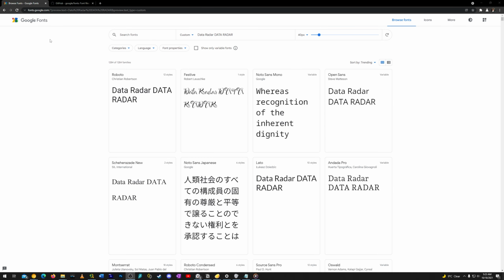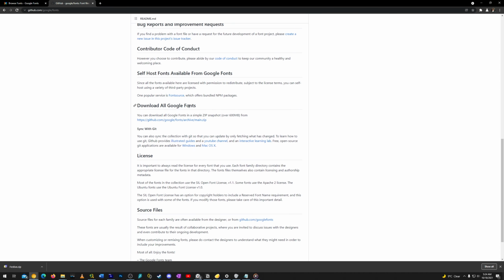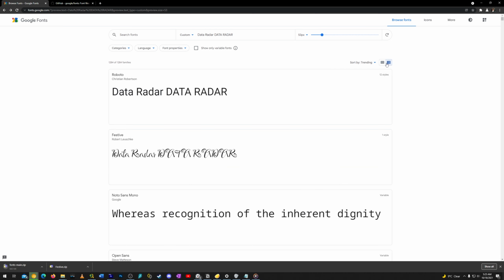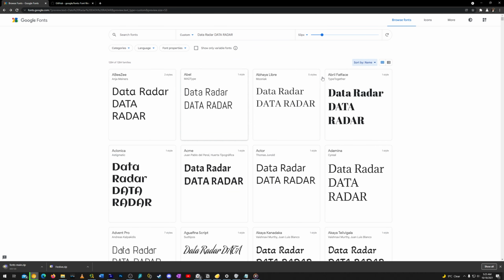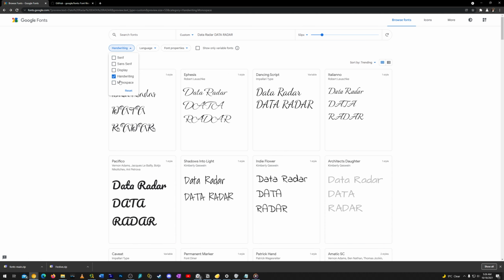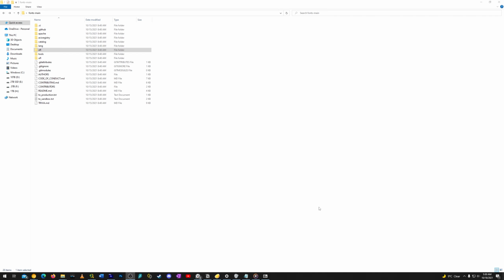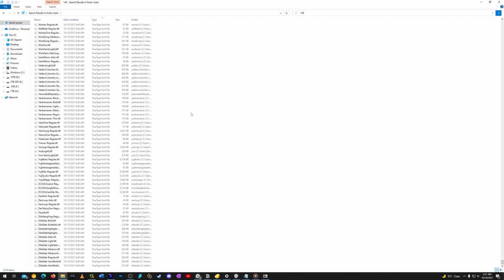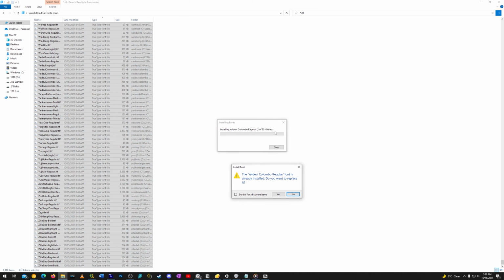Install Thousands of Professional Fonts in A Few Minutes (Google Fonts Quick Install)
This is how to quickly download in install the 1200+ fonts available on google fonts. You can then use them in photoshop and premiere, make sure to verify that the license is open to commercial use. I am not responsible for any legal issues.